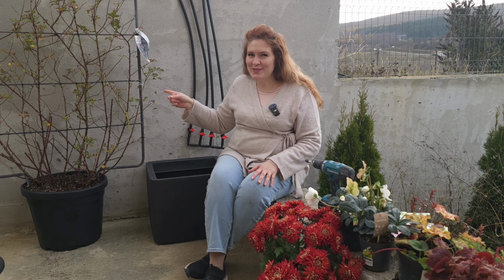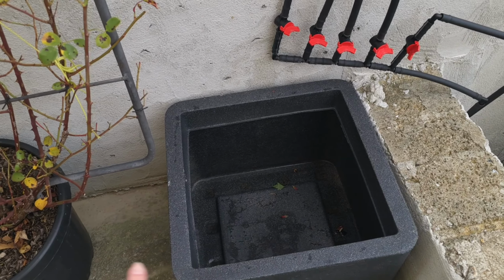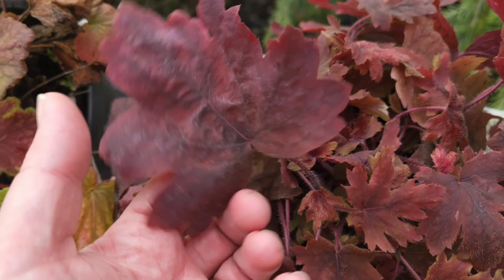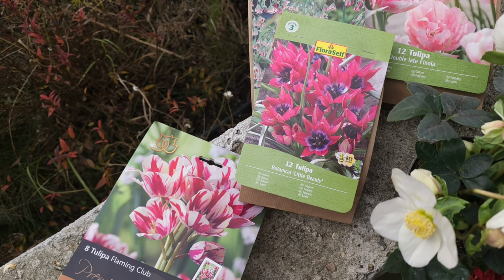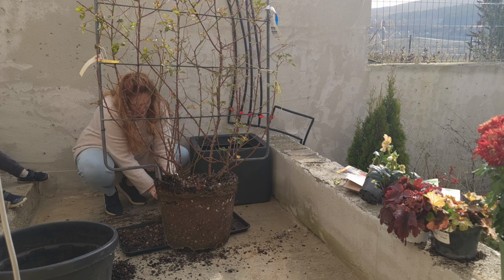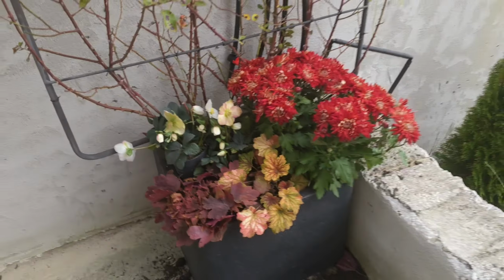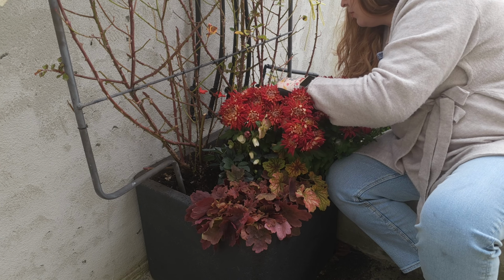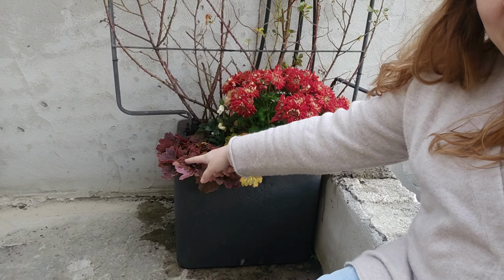Planting Pierre de Ronsard Mini in a Container | Autumn-Themed Underplanting 🌹🍁”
I couldn’t resist a beautiful Pierre de Ronsard Mini (Mini Eden Rose) I found on clearance — and it became the star of my newest autumn container project! 🌹🍁

In this video, I show you how I planted the rose in a large pot and created a warm, fall-inspired underplanting using:

🍂 Burnt red Chrysanthemum
🍂 Yellow & burgundy Heuchera
🍂 White Hellebore
🍂 And a few spring bulbs for a surprise pop next season! 🌷

I wanted this container to look gorgeous now, blend beautifully with autumn tones, and transform again in spring.

Let me know — what autumn colors would you choose to underplant a climbing rose?